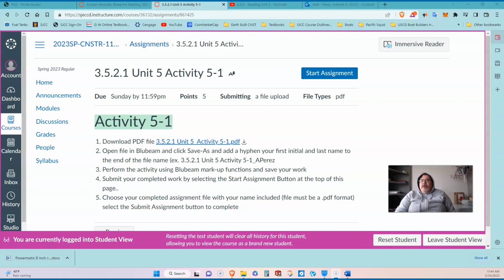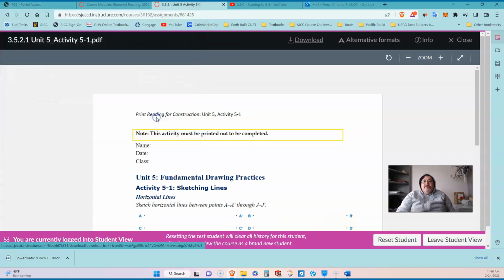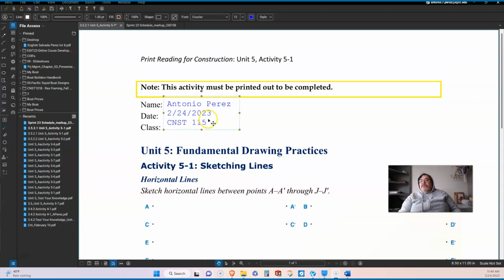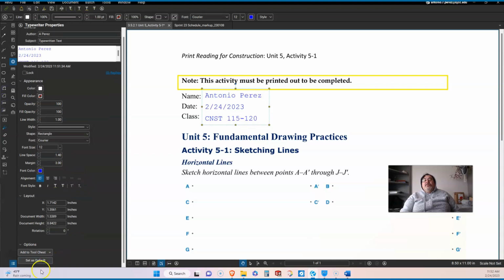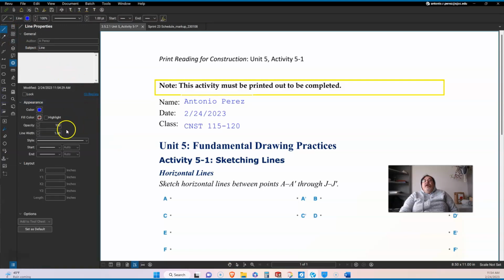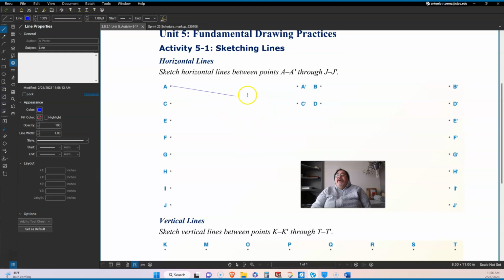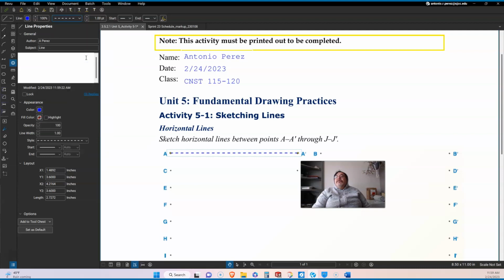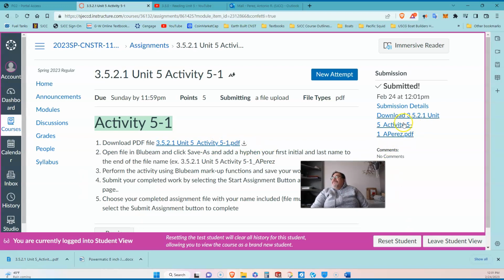0.5-Draw Lines With Markup Tool - Using Blubeam